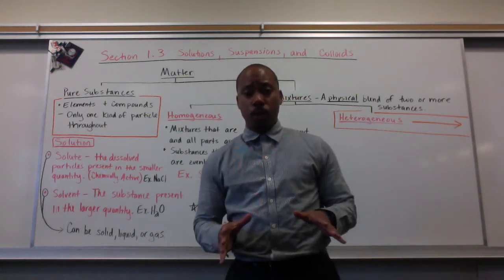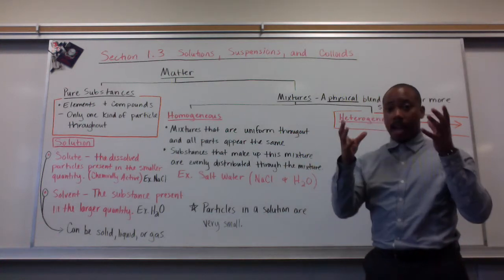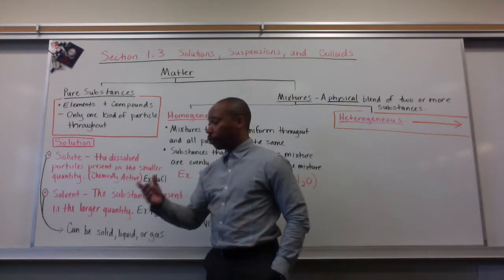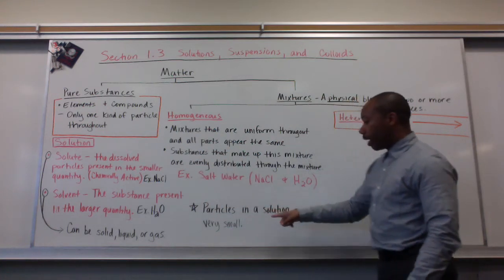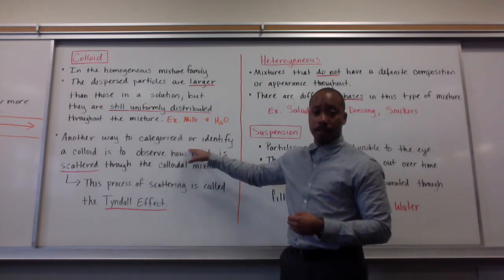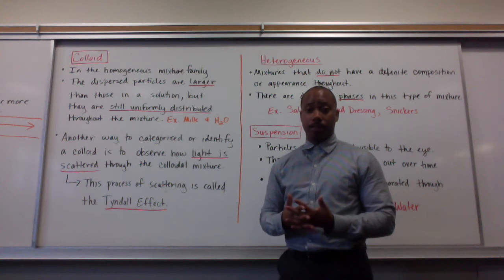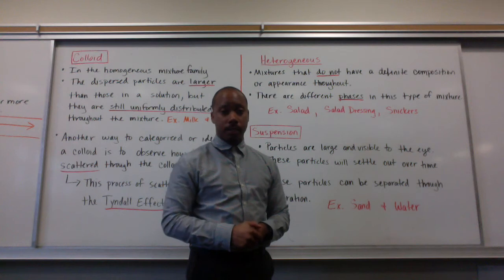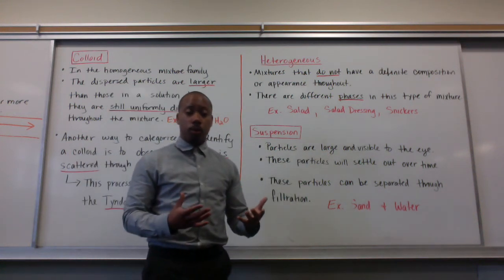#4 Solutions, Suspensions, and Colloids (1.3)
Categorizing Mixtures